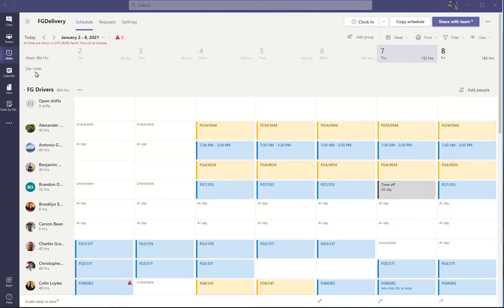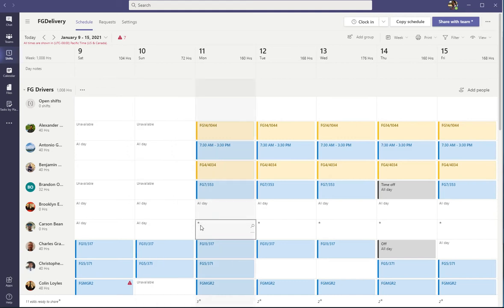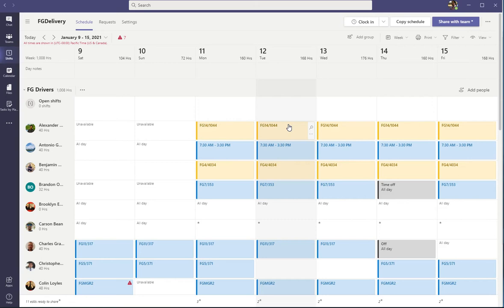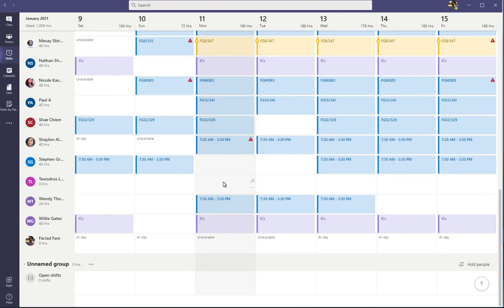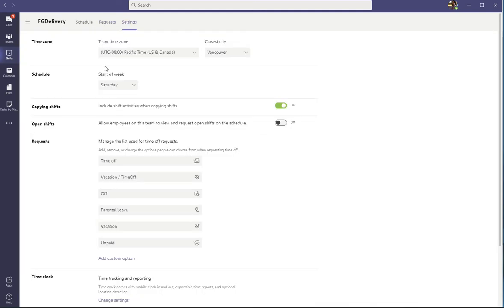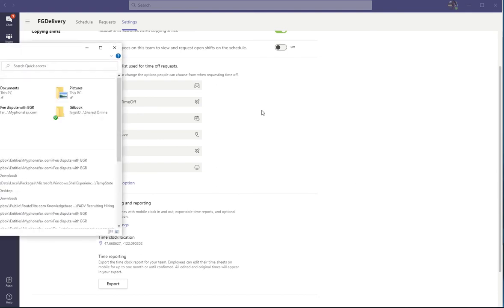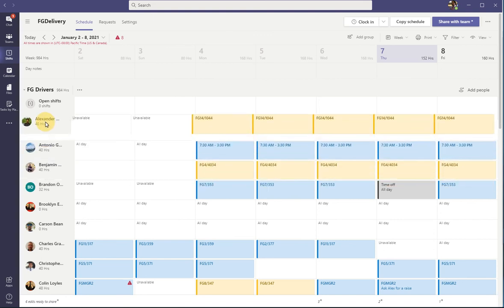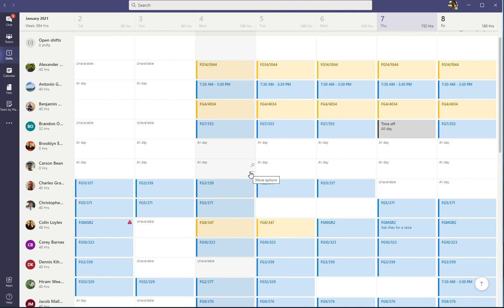How to use Microsoft Shift as a Fedex contractor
How to do scheduling and planning for drivers as a Fedex contractor